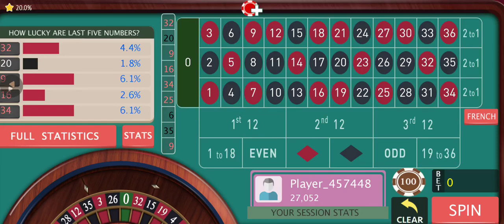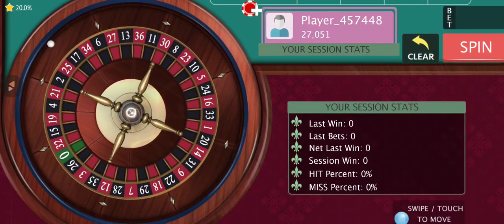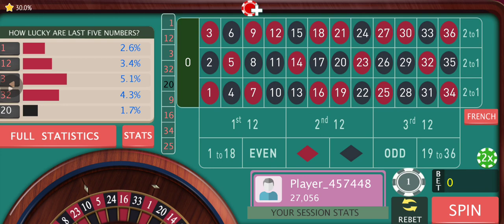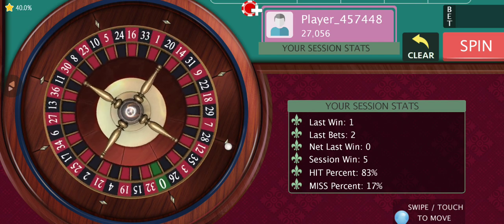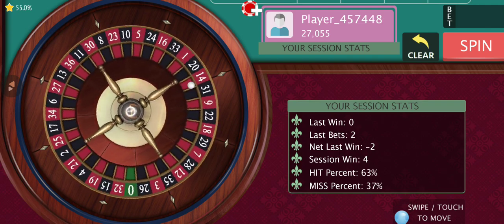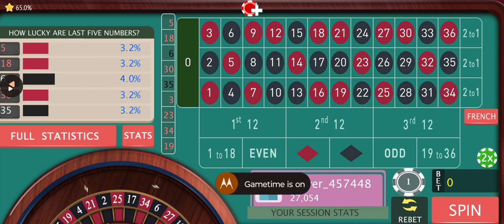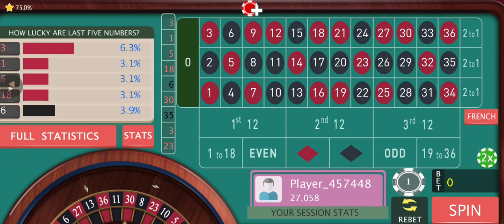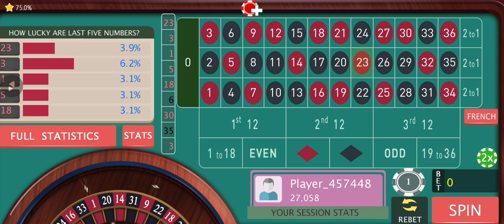Just Trust The System ✌️ | roulette outside bet strategy | roulette progression strategy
Hi, Welcome To Roulette Fever Friends 🙏😁

In this video I've tried to explain a simple, relatively safer strategy for everyone. It's irrelevant whether you're a newbie or an experienced Roulette player, anyone can use this strategy,

It's based on several outside bets and it's really simple to implement but I ask you all to observe this strategy closely and attentively before you try it out yourselves because each&every step is really important and it can get a bit confusing for many if they don't focus properly.

So don't rush, and watch the entire video!

Don't forget to Like ♥️ Subscribe Friends 🙏, because your constant interest in my videos works like fuel to me and it motivates me continuously to come up with a better video every time than the last one!

I don't want any of my Friends to ever loose in this game and in their lives and I wanna help you in achieving that and the only way I can do that is by coming up with exciting and effective strategies for you regularly which I wish will help you in your gaming journey!
But the only way,I can Keep on delivering these quality videos regularly, if you show interest and support to my work and that'll give me a sense of satisfaction that I'm helping you in some way, which is enough for me to keep on going.

roulette outside bet strategy

roulette outside strategy

roulette outside bet

roulette outside

roulette progression strategy

roulette progressive betting strategy

roulette progression

roulette progressive betting

roulette progression system

best roulette progression

roulette dozens strategy

roulette 2 dozens strategy

roulette dozens system

roulette dozens

roulette dozen

roulette dozens progression

new dozens roulette

roulette dozen tricks

roulette dozen strategy to win

roulette dozen betting strategy

new dozens roulette

roulette kaise khele

roulette game

roulette casino

roulette tricks

roulette game tricks to win

roulette color strategy

roulette colour trick

roulette color betting strategy

roulette color bet

roulette color

roulette colour

roulette red black strategy

roulette red black

roulette red black sequence

roulette red black betting strategy

red black roulette strategy

red black roulette system

red black roulette

red black sequence roulette

roulette red or black

roulette safe strategy

roulette safest system

roulette win

roulette winning tricks and techniques

roulette low risk strategy

roulette low budget roulette low bankroll

roulette low stake

roulette low buy in

 WARNING :- This content is strictly for people above 18 years of age and strictly prohibited for children to use. Gambling can turn into an addiction, so beware and bet on your own risk and gamble responsibly!!!